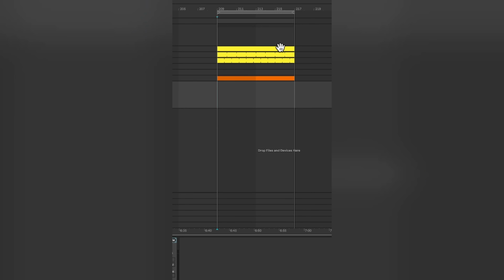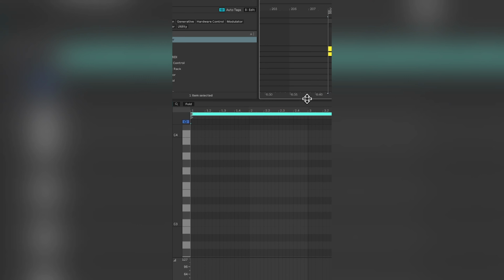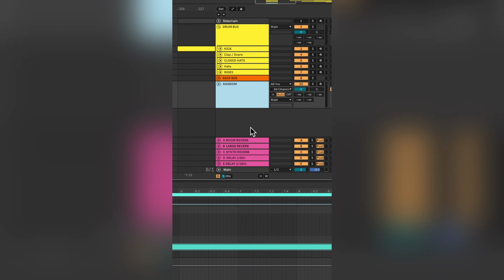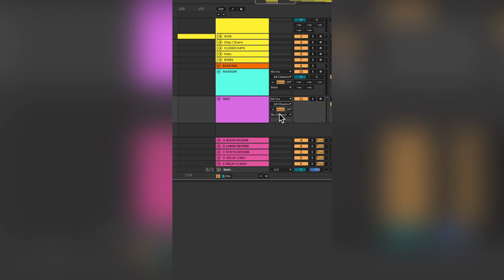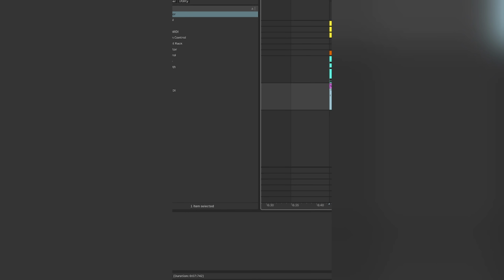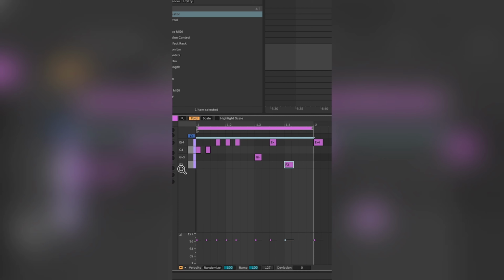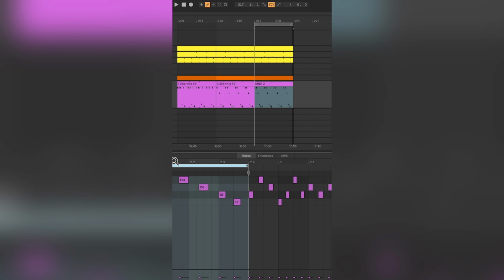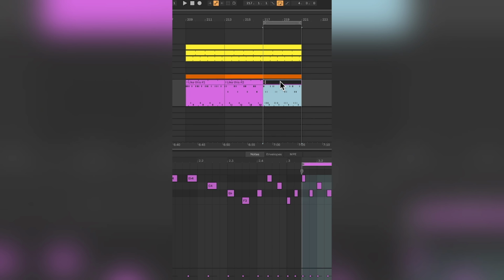Struggling to start your next track?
Struggling to start your next track? In this video, I break down 4 ways to begin your ideas: random generation, motifs, sampling, and improvisation.

Today, we explore the random method using Ableton’s arpeggiator to generate unexpected MIDI ideas.